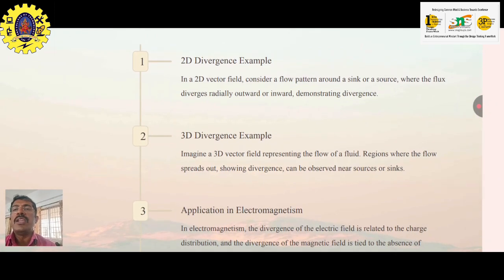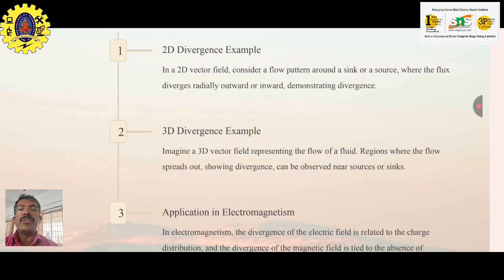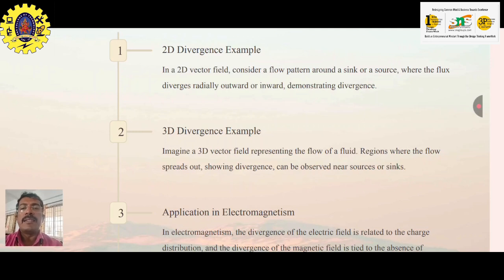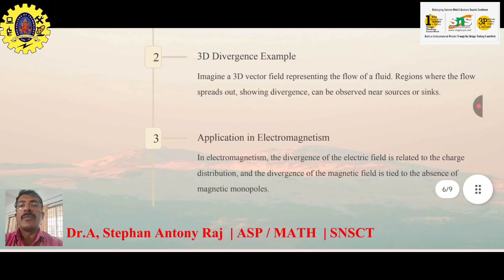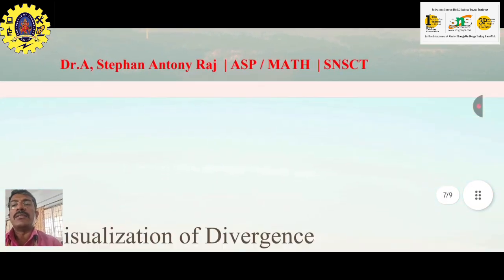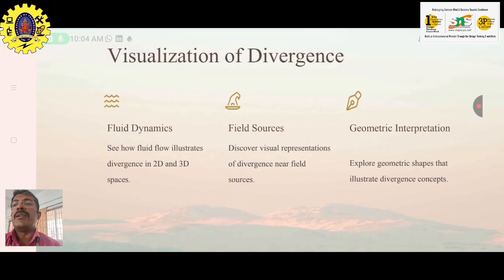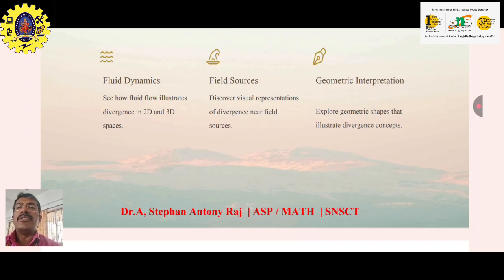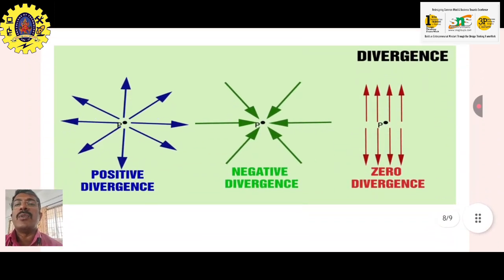Examples of Divergence | Calculus and Laplace Transforms | SNS Institutions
Introduction to Divergence
In vector calculus, divergence is a fundamental operator that measures the magnitude of a vector field's source or sink at a given point, in terms of a scalar value. Simply put, it tells us how much a vector field spreads out (diverges) or comes together (converges) at a point. Mathematically, the divergence of a vector field provides insights into the flow behavior of physical quantities such as fluid velocity, electric fields, and magnetic fields.

Given a vector field F, the divergence is denoted as:
divF=∇⋅F
Where ∇ (nabla) is the vector differential operator, and "·" is the dot product.

2. Physical Interpretation of Divergence
The divergence operator captures the net flow of a vector field from a point. In a physical sense:

A positive divergence indicates a source — vector field lines are emanating outward.

A negative divergence represents a sink — field lines are converging inward.

A zero divergence implies the field is incompressible at that point — there's no net outflow or inflow.

This is especially useful in fluid dynamics, electromagnetism, and thermodynamics.

3. Mathematical Definition in Cartesian Coordinates
This form makes it easy to compute divergence in Cartesian systems, but other coordinate systems (cylindrical, spherical) also have their own divergence expressions.

4. Theoretical Examples of Divergence
Let us now explore several theoretical examples across various disciplines where the divergence concept appears.

4.1. Fluid Flow in Continuum Mechanics
In fluid mechanics, the vector field F may represent the velocity field of a moving fluid. The divergence of this velocity field measures whether the fluid is compressing or expanding at a point.
∇⋅v=0, it implies the fluid density remains constant — volume of fluid entering and leaving a region is equal.

Compressible Fluid:
the fluid is expanding or compressing, which is critical in gas dynamics.

4.2. Electromagnetic Field Theory
In electromagnetism, divergence plays a crucial role in Maxwell's equations. One such equation is:

This equation implies that divergence of the electric field is directly proportional to the charge density. In regions with positive charge density, the electric field diverges outward, indicating a source.

Similarly, Gauss’s law for magnetism:
∇⋅B=0
states that the magnetic field has no divergence — indicating the non-existence of magnetic monopoles. Magnetic field lines are always closed loops.

4.3. Heat Flow and Thermal Physics
In thermal physics, divergence applies to the heat flux vector
𝑞
q, which represents the rate of heat flow per unit area.

According to the Fourier law:
q=−k∇T
Where:

k is thermal conductivity,

T is temperature.

The divergence
∇⋅q then represents the net heat leaving or entering a volume. If divergence is positive, heat is leaving the region (cooling), and if negative, heat is entering (heating).

4.4. Gravitational Fields in Classical Physics
Newtonian gravity can be modeled using divergence. The gravitational field g generated by a mass distribution ρ satisfies:

∇⋅g=−4πGρ
Where G is the gravitational constant. This shows that divergence of the gravitational field is negative where mass is present, reflecting the attractive nature of gravity (opposite to electric fields which can both attract and repel).

4.5. Continuity Equation in Conservation Laws
Divergence is central to the continuity equation, which represents conservation of a quantity (mass, energy, charge):

∇⋅(ρv)=0
Here, ρ is the density of the conserved quantity, and v is the velocity field. The divergence term represents outflow from a region. This form is used in fluid dynamics, electrodynamics, and chemical transport models.

4.6. Vector Fields in Mathematics
Purely mathematical vector fields such as:

This means there is a constant rate of expansion everywhere. The vector field represents uniform spreading from the origin — a typical example in introductory vector calculus.

4.7. Divergence in Cylindrical and Spherical Coordinates
In problems with radial symmetry (pipes, domes, fields), Cartesian coordinates are not convenient. These help analyze systems like electric fields around a charge, flow in a nozzle, or magnetic dipoles.

4.8. Zero Divergence Fields (Solenoidal Fields)
A vector field F is said to be solenoidal if:
∇⋅F=0